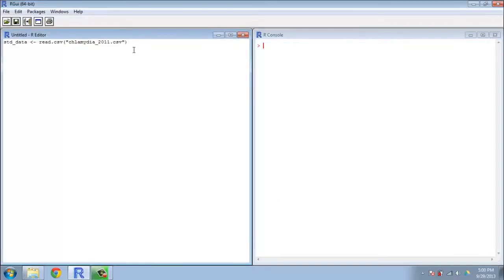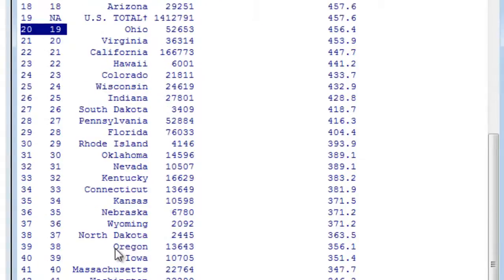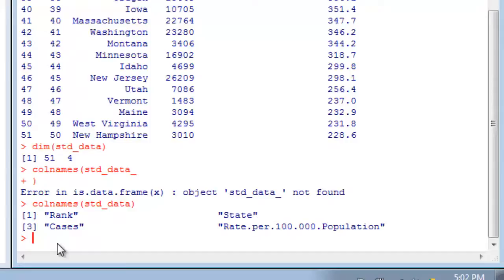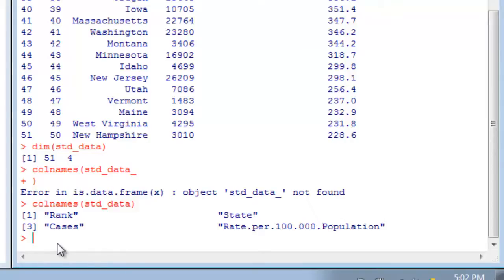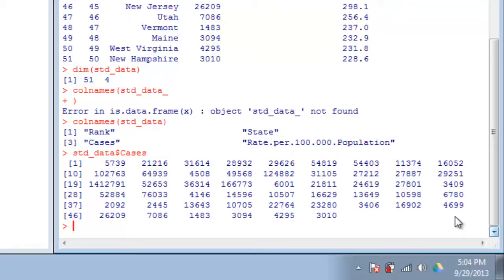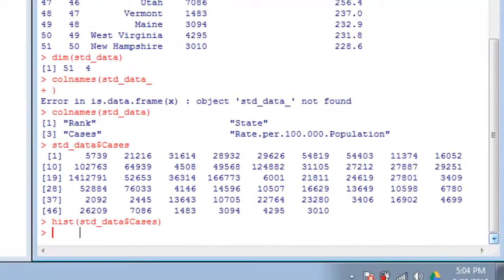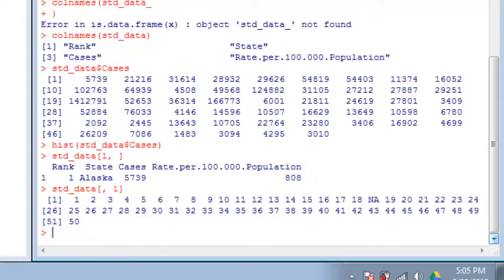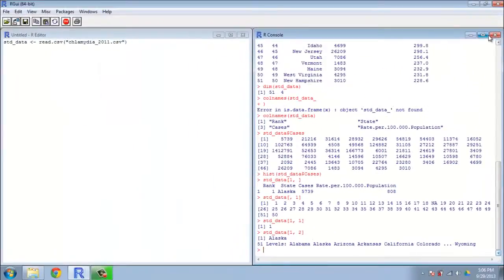Learn R quick and diRty 11 Data Frames